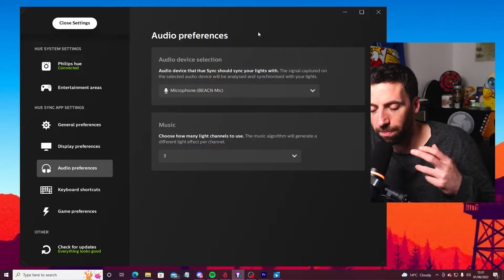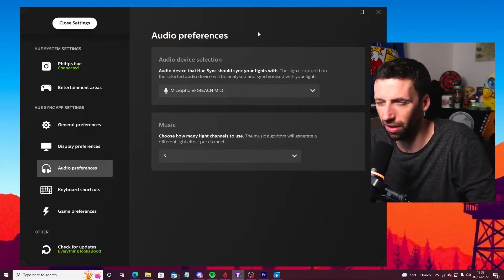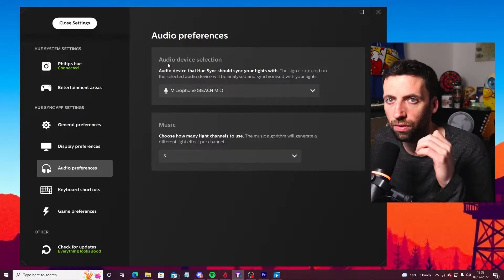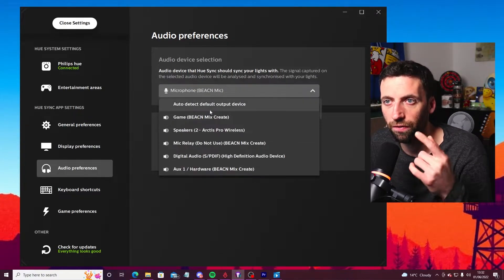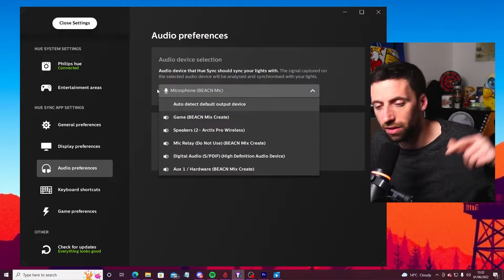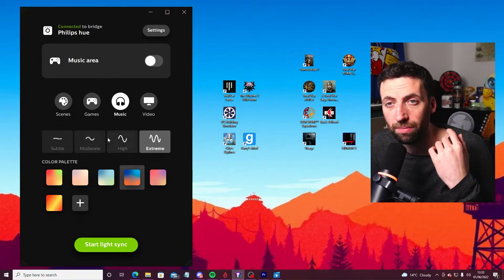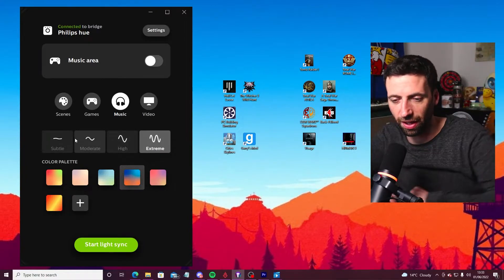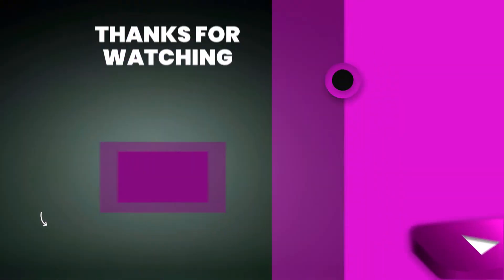How To Control Your Hue Lights With Your Voice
How To Control your Beacn Mic To your Phillips Hue Lights Using Your Voice.
This Is Really Fun To Do Whilst Live Streaming!

PC App

- About Me -

Hi My name is Sonny,
I'm a variety streamer that doesn't take himself to seriously
I wanted to do something that I've never tried before. Trying to create a welcoming and friendly environment where anyone and everyone are welcome

I also play the 6 sting and whine in a pop punk band called Saving Sebastian

SAVING SONNY

Tuesday - 10:00
Wednesday - 20:00

LIVE ON YOUTUBE!

Tuesday - 20:00
Sunday - 20:00
LIVE ON TWITCH & YOUTUBE

WONDERGOALS!

Friday - 10:00

My PC!

[MSI MAG AMD X570 Tomahawk WiFi Socket AM4 ATX DDR4-SDRAM Motherboard]
[Gigabyte GeForce RTX 3070 Gaming OC V2 8GB LHR]
[AMD Ryzen 9 5950X 3.4GHz 16 Core 32 Thread Processor]
[be quiet! Pure Base 500DX ARGB Black Standard Gaming Case]
[850W - NZXT C-Series Fully Modular Gold Rated]
[4TB Seagate BarraCuda 5400 RPM 256Mb Cache Hard Drive]
[NZXT Kraken Z63 280mm RGB Liquid CPU Cooler with LCD Display]
[1TB Samsung 980 Pro NVME PCIE Gen 4 M.2 SSD]
MY STUFF

[Razer Basilisk Ultimate]
[Razer BlackWidow Elite]
[Elgato Stream Deck XL]
[Elgato Cam Link 4K]
[Elgato Wave Mic Arm LP]
[Elgato Chat Link]
[SteelSeries Arctis Pro Wireless Gaming Headset]
[Canon EOD 250D DLSR]
[Samsung 24" FHD Flat Monitor]
[IK Multimedia iRig Pro Duo I/O]
[Audio-Technica AT2020]